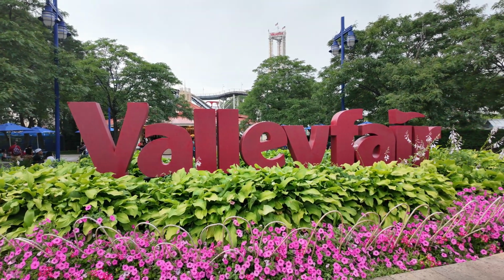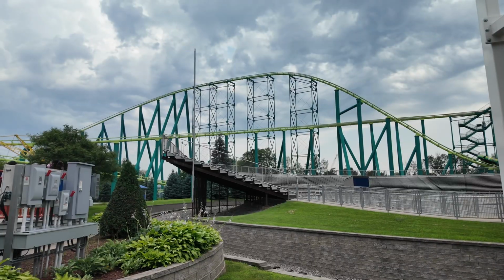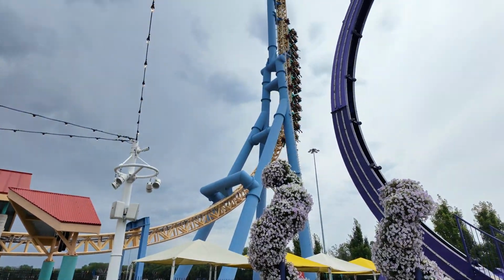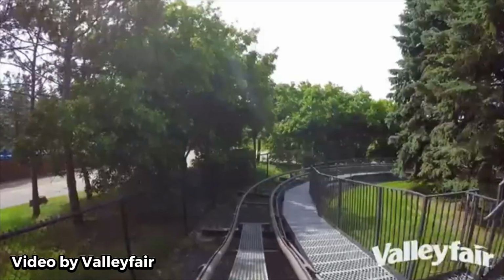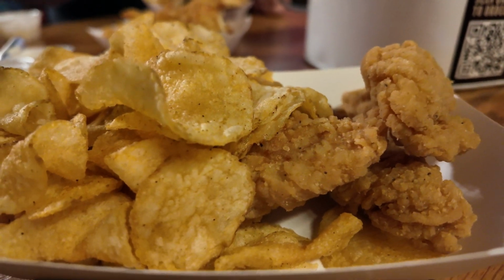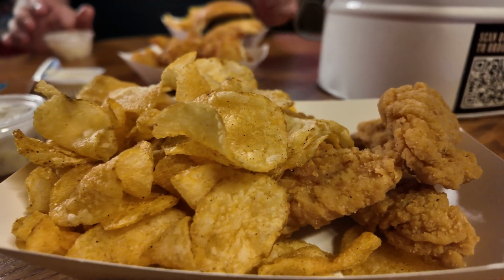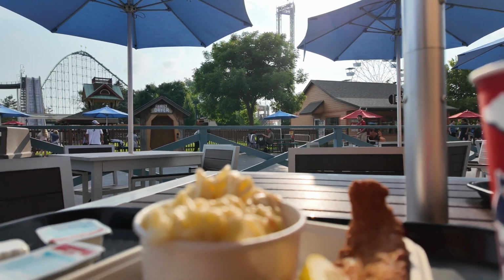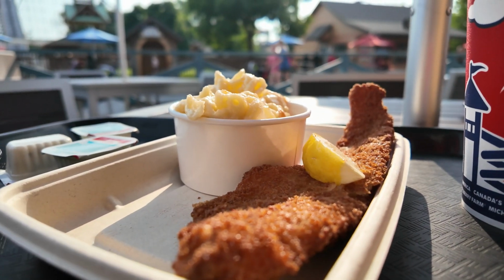Valleyfair Vlog | USA Theme Park Road Trip - Summer 2024 (My FIRST visit!)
Join me at Valleyfair in Minnesota as I explore the park for my first time! This was our 14th park on our USA Theme Park Road Trip series in the Summer of 2024 - and I was so surprised by how beautiful and well-maintained this park was! I especially looooved Excalibur and had some hot takes on Renegade and Wild Thing.